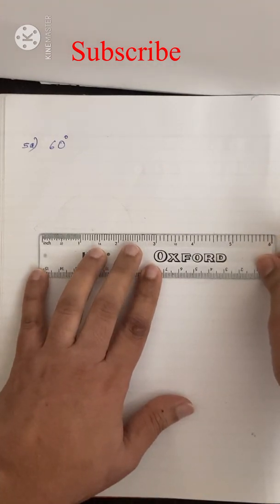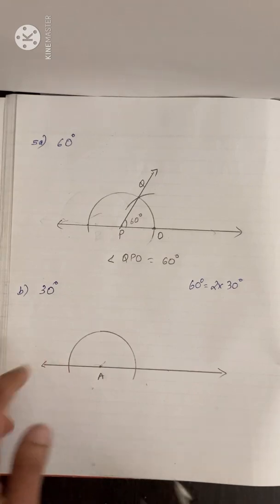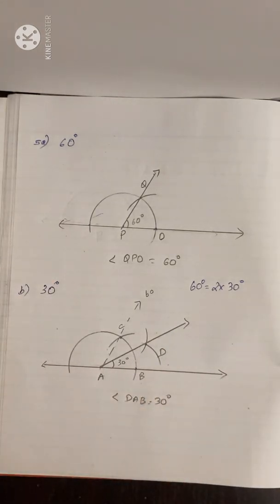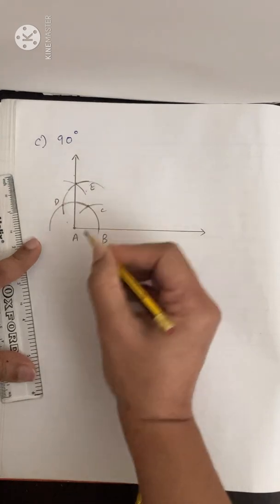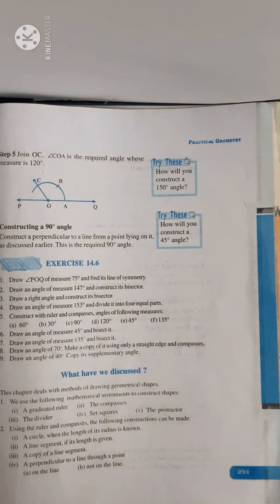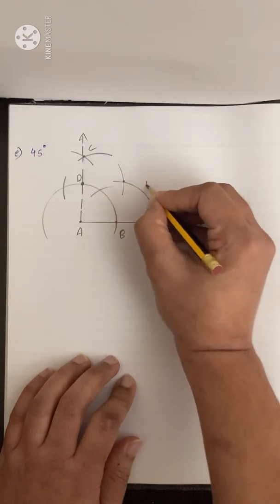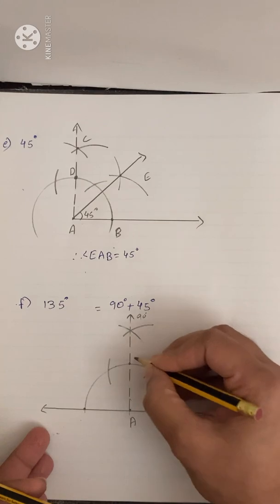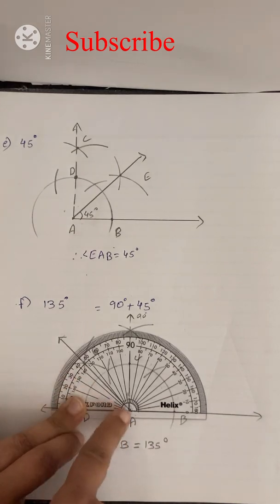NCERT solutions for class 6 math Chapter 14 Practical Geometry Ex. 14.6 Question 5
In this video I gave the detailed NCERT solutions for class 6 math Chapter 14 Practical Geometry Ex. 14.6 Question 5